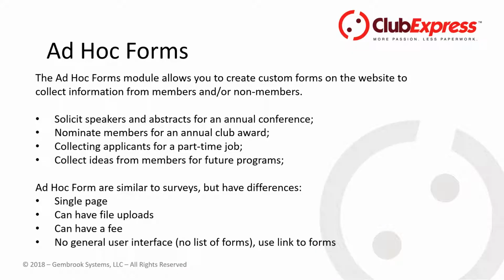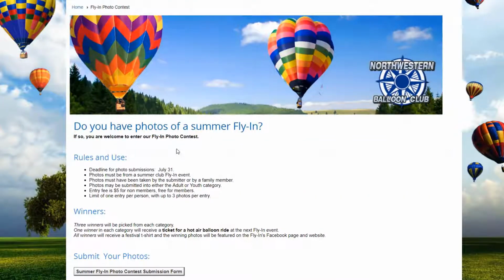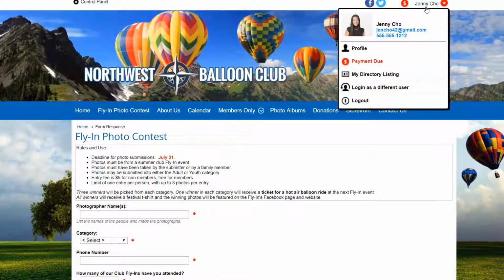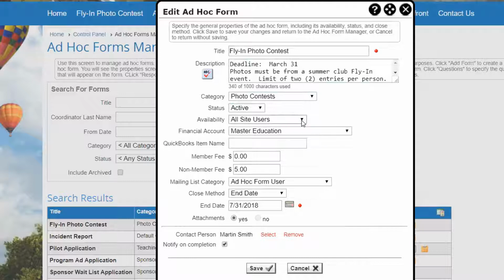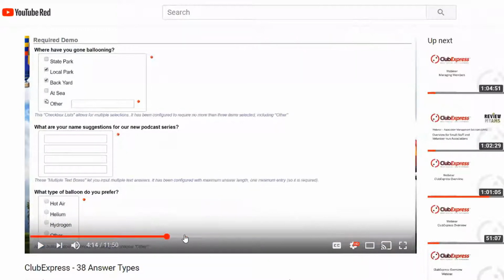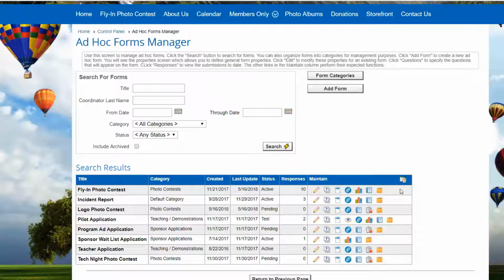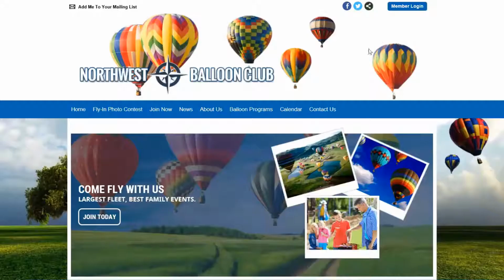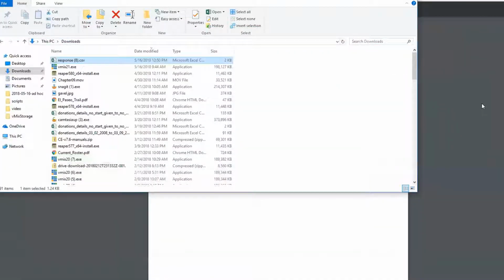ClubExpress - Webinar - Ad Hoc Forms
The ClubExpress Ad Hoc Forms module allows you to create custom forms on the website to collect information from members and/or non-members.

00:00 Webinar
03:29 Overview
09:10 Ad Hoc Form (non-members)
15:45 Ad Hoc Form (members)
16:24 Ad Hoc Forms on a custom page
20:00 Ad Hoc Form administration
21:19 Editing an Ad Hoc Form
25:50 Preamble
26:35 Adding Questions
31:27 Categories
31:58 Adding a new form
33:53 Copying a form
34:59 Responses
40:18 Q&A